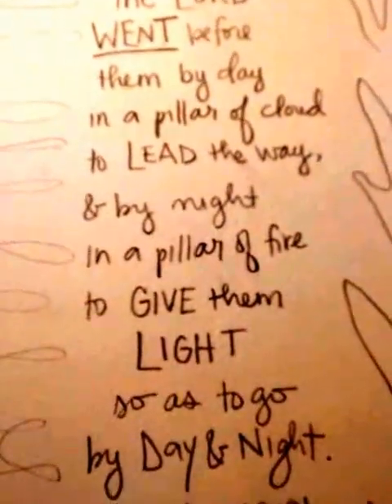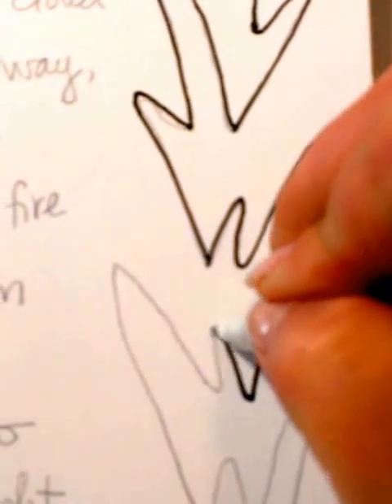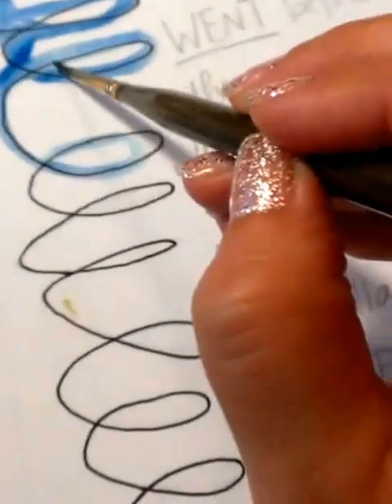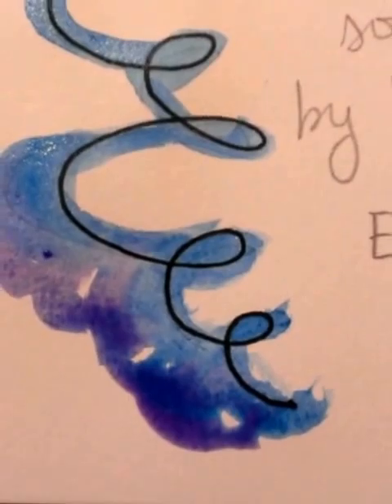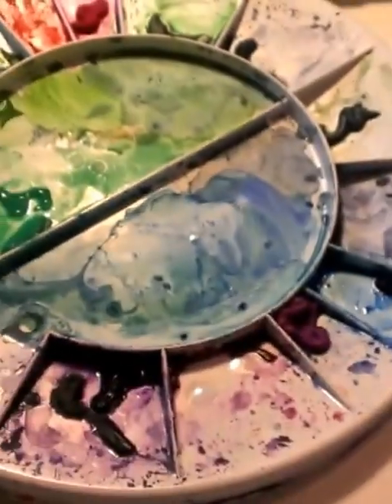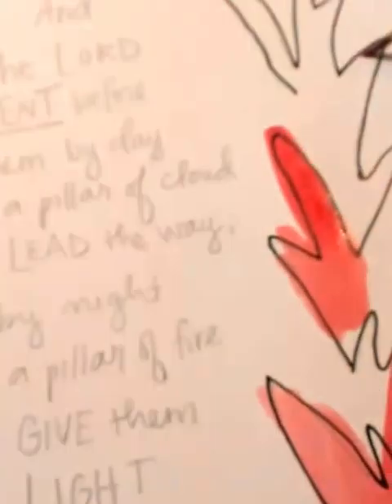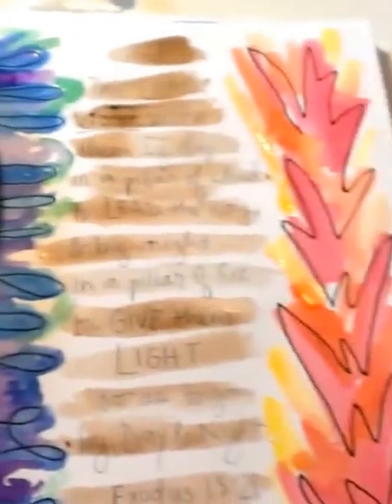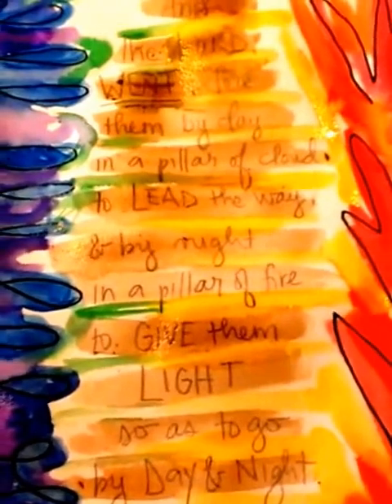Exodus Week # 3Artwork Tutorial